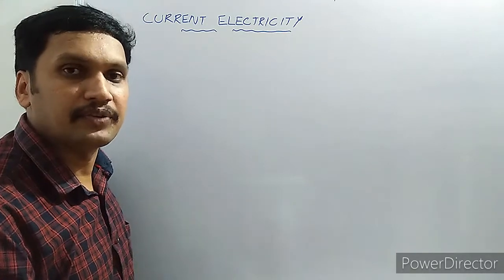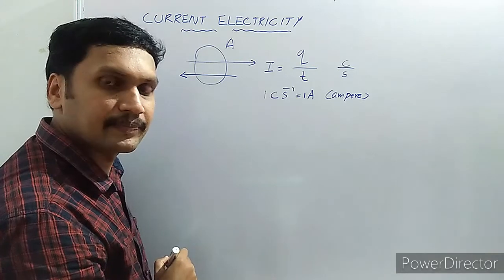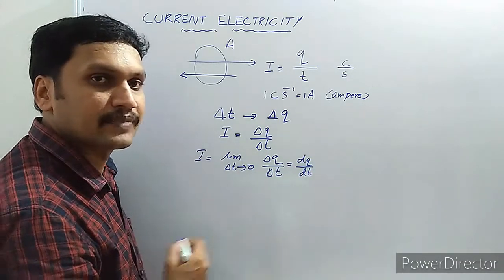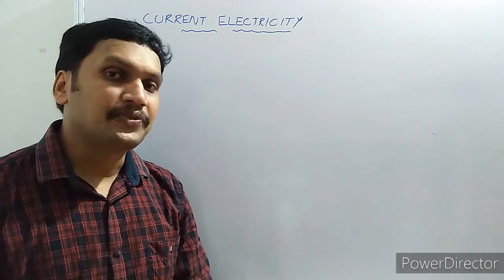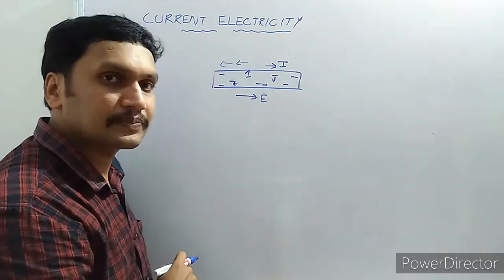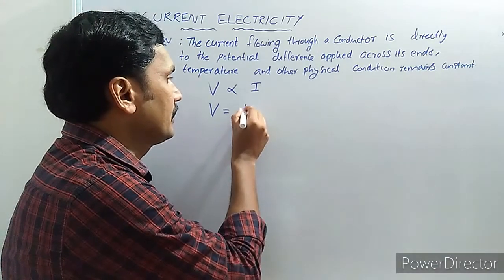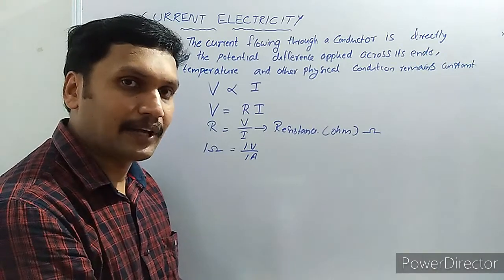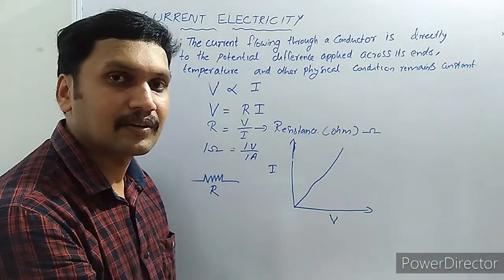Class 12 Physics, Current Electricity (Part-I) Deepesh T.M